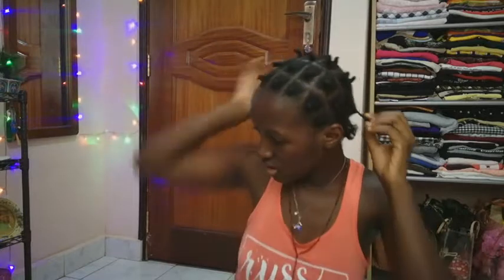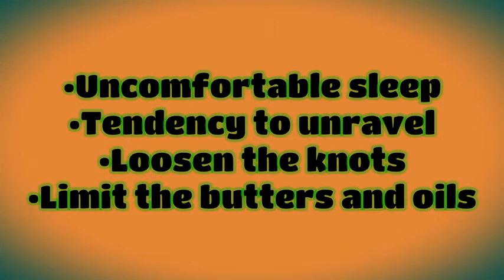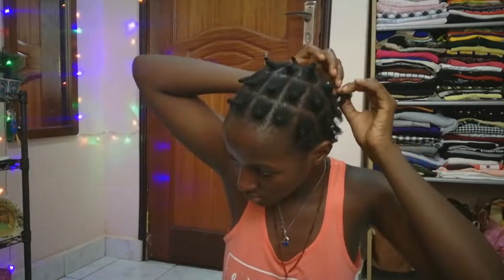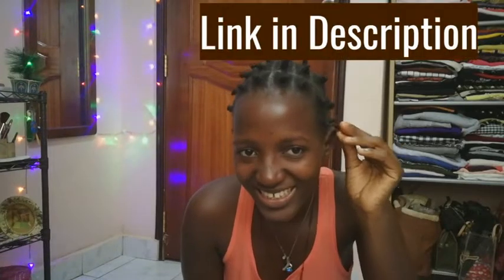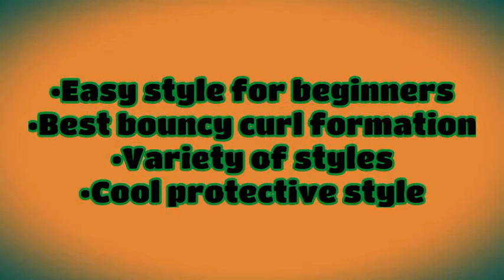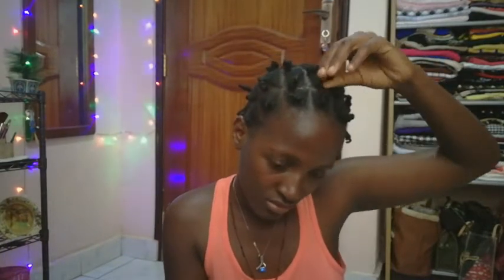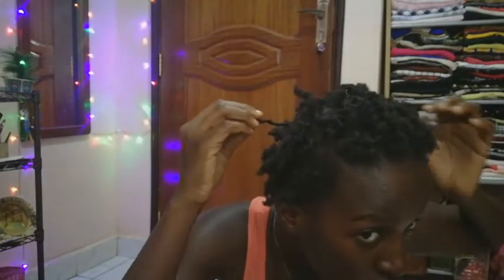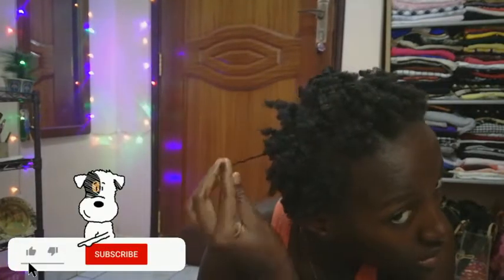WHAT YOU SHOULD KNOW BEFORE DOING A BANTU KNOT-OUT | Ugandan Youtuber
Here's a video of me doing a Bantu knot-out explaining the Merits and Demerits of Bantu knots and a knot-out.

Amla oil for kids

*Step Out and Take a Chance*
But Jesus looked at them and said, With men this is impossible, but all things
are possible with God.
Matthew 19:26